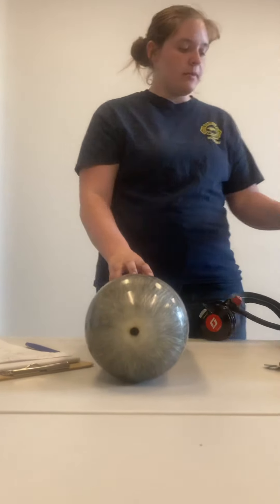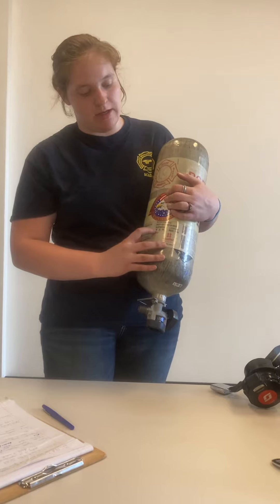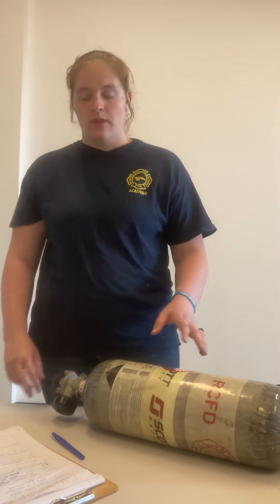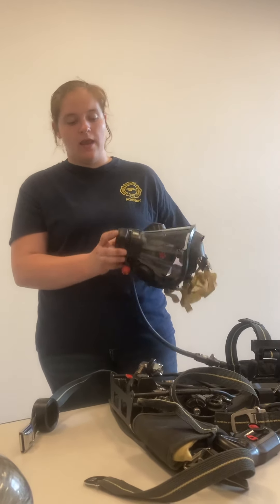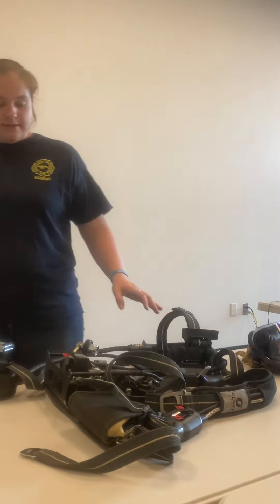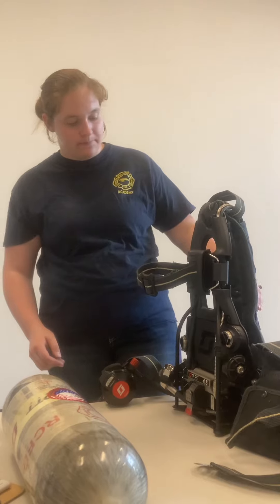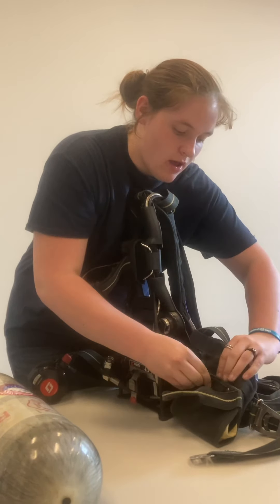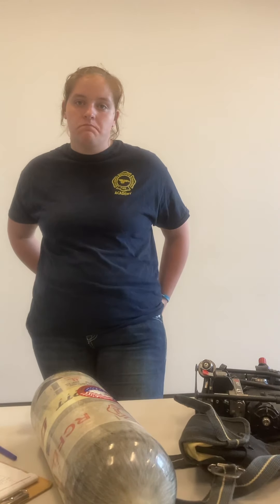SCBA cognitive lesson